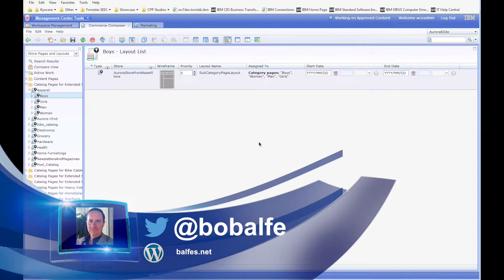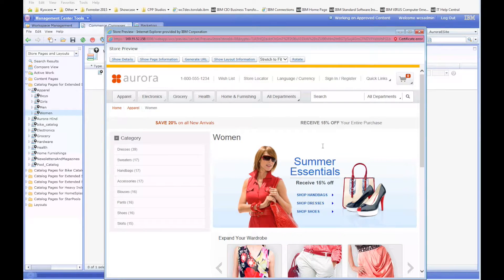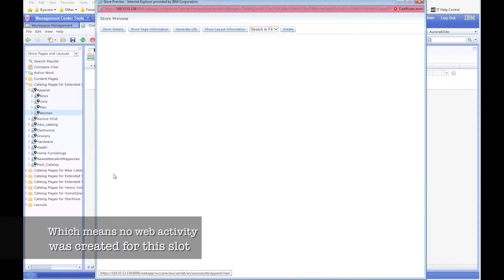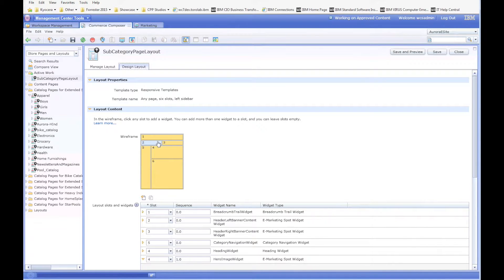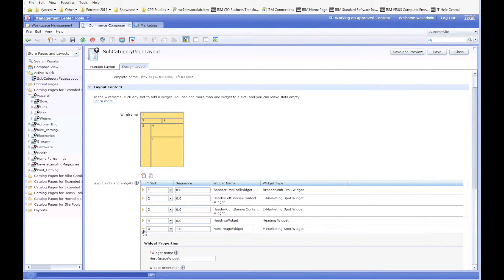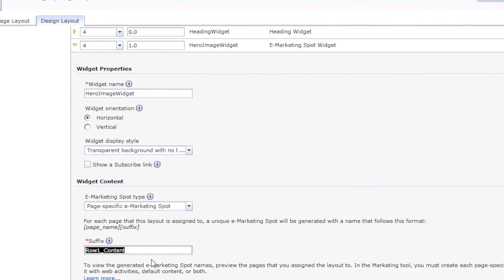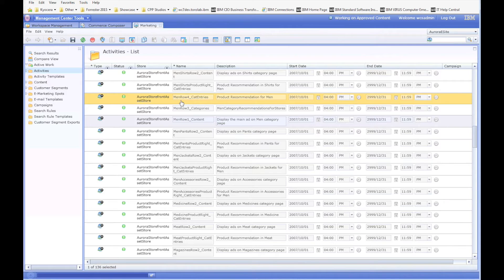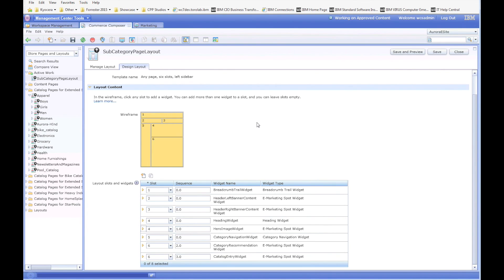WebSphere Commerce Composer and Dynamic E-Marketing Spots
In this video I show how you can setup a single template for multiple categories but still retaining the ability to have personalized content on the pages per category.